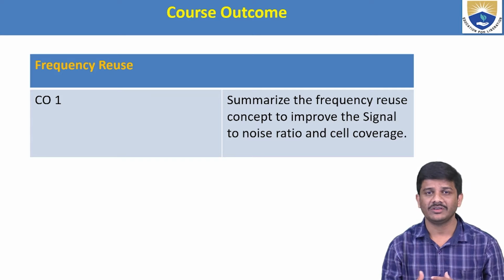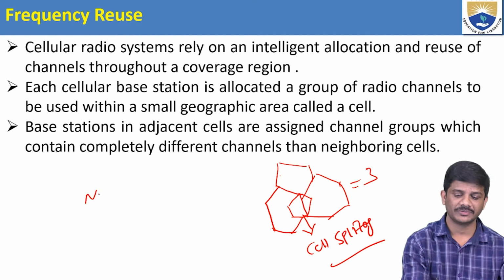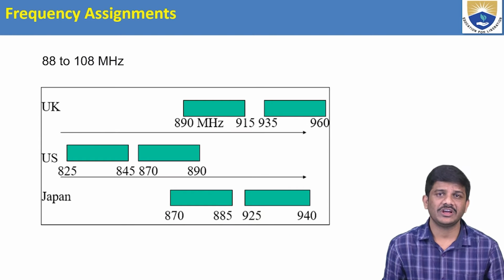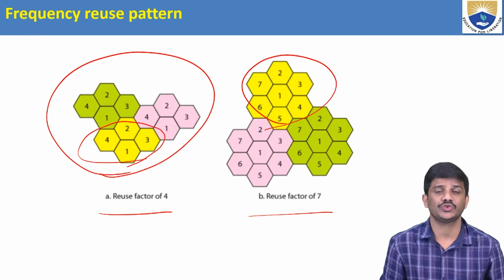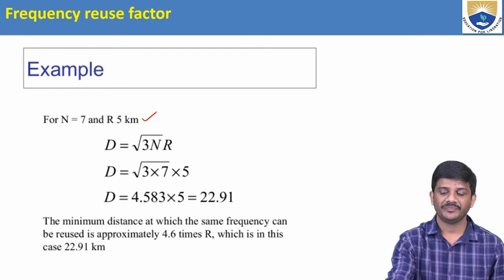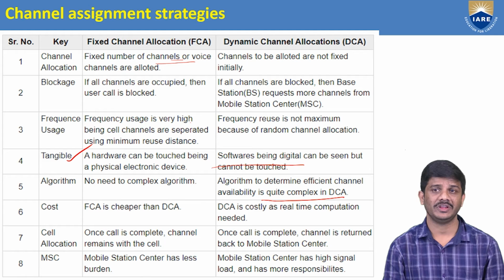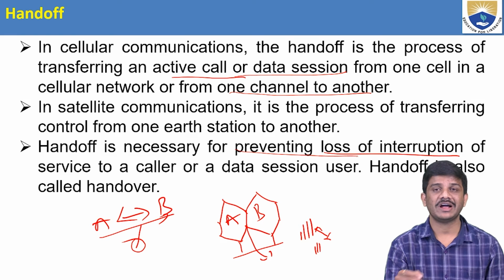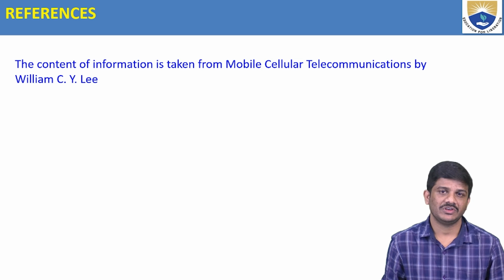Frequency Reuse by Mr. A Karthik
Frequency Reuse by Mr. A Karthik | IARE

Telangana, India.